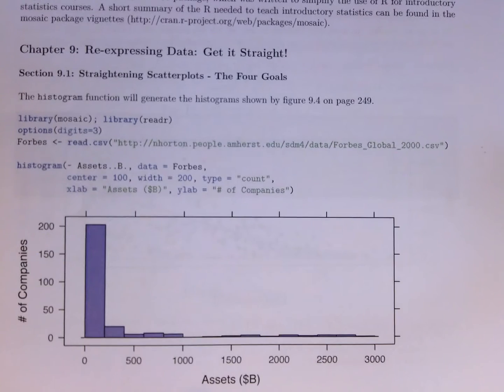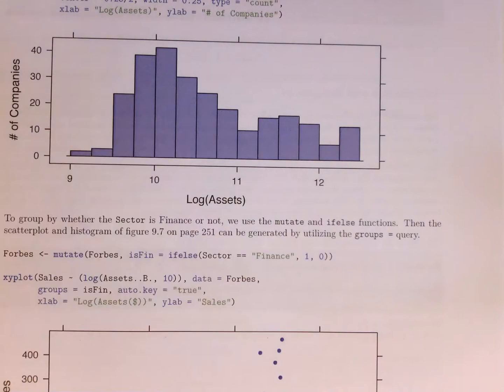sdm4 overview of chapter 9 (re-rexpressing data and transformations)